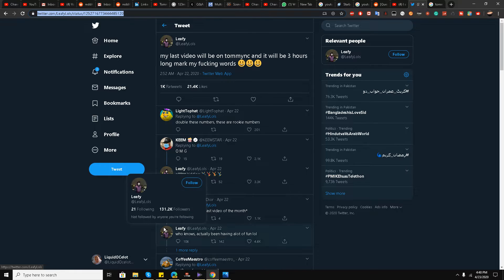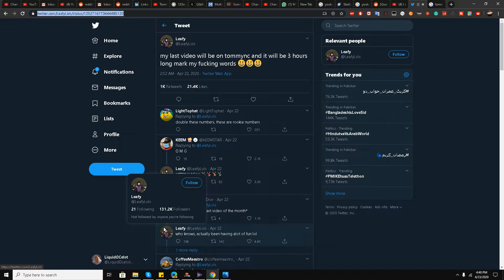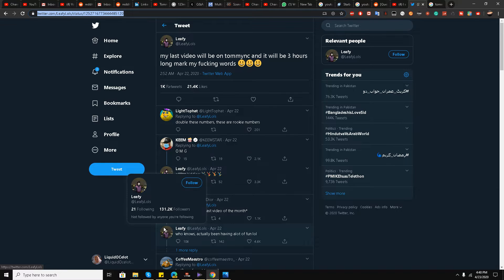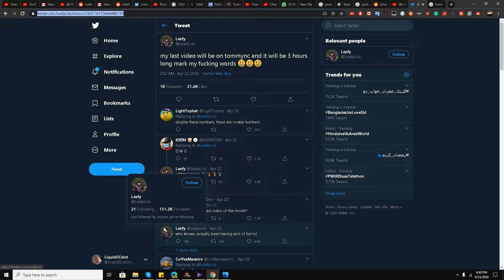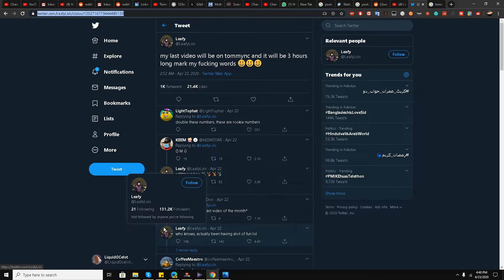Leafyishere Vs Tommync - Leafy Vs Tommync2010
Yes there was a tweet recently by Leafyishere that he will make a 3-hour video regarding his old rival TommyNC2010 here is link to full tweet